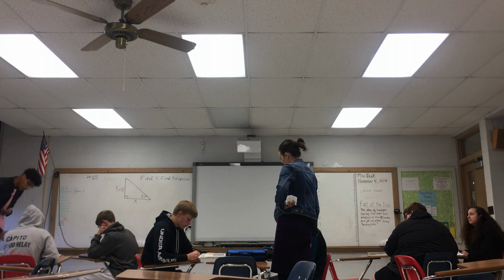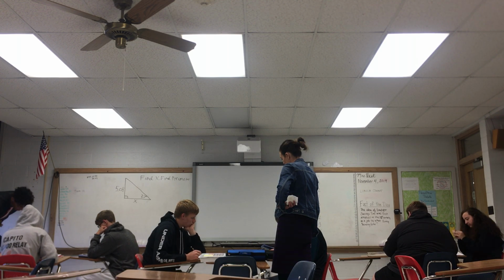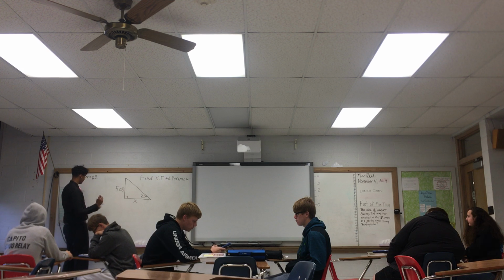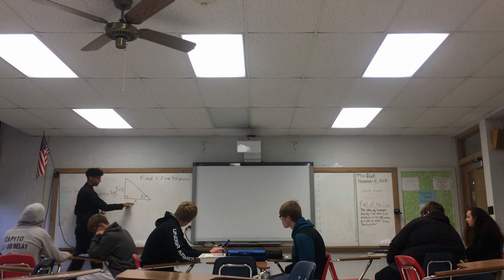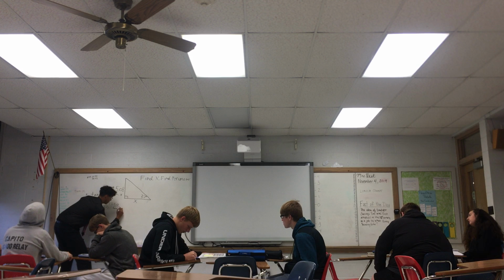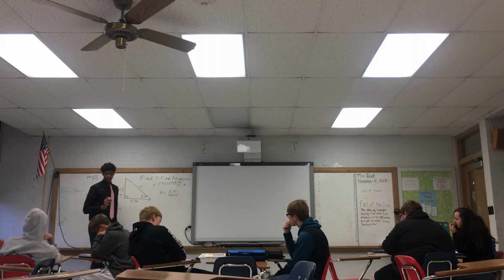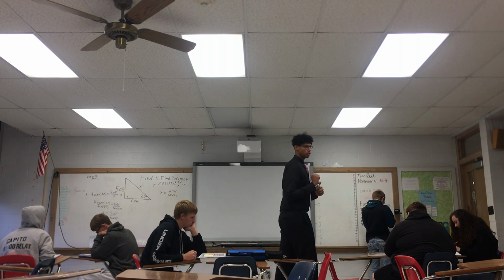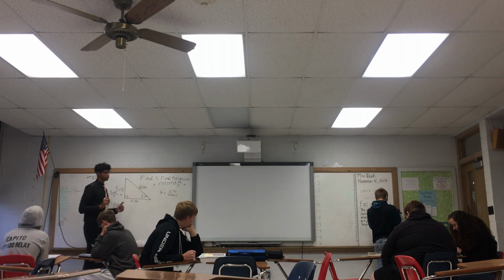10 min teaching clip